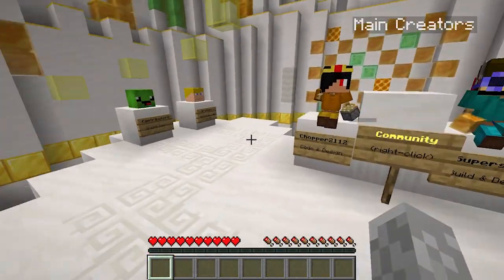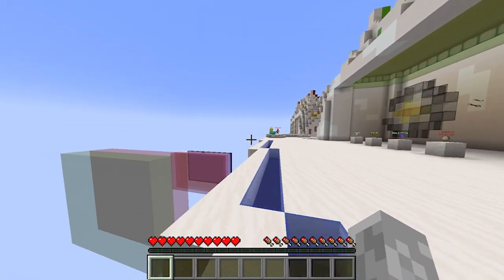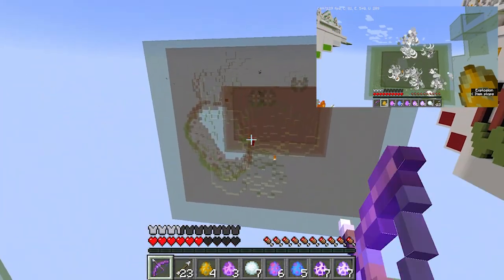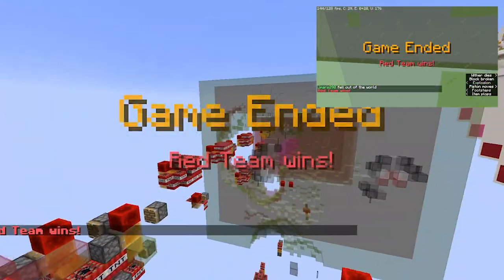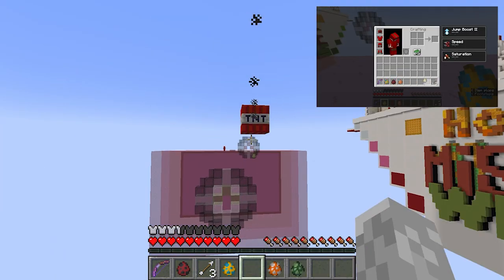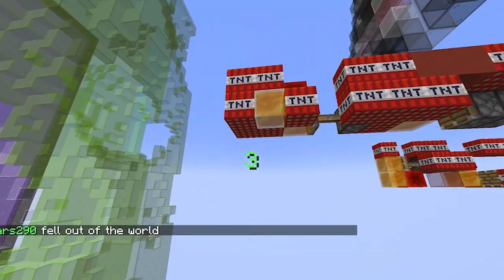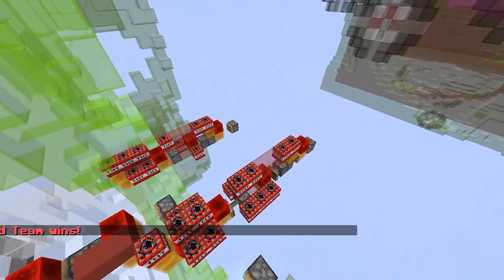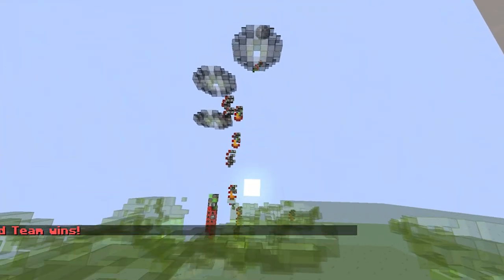Honey Missile Wars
Hello everyone, jmars290 here and today I versed WhiteTigerMaster in Honey Missile Wars. Will I win, be sure to watch to the end.